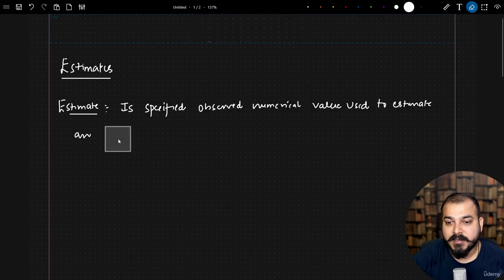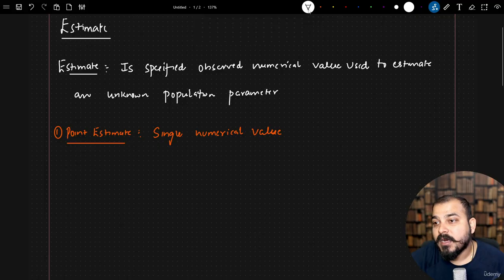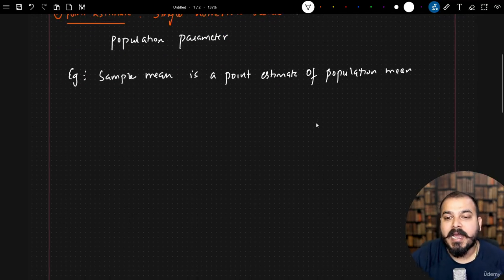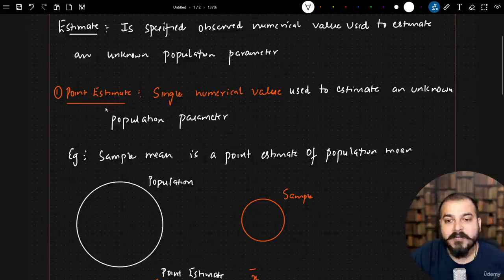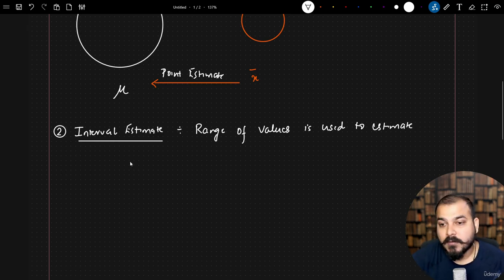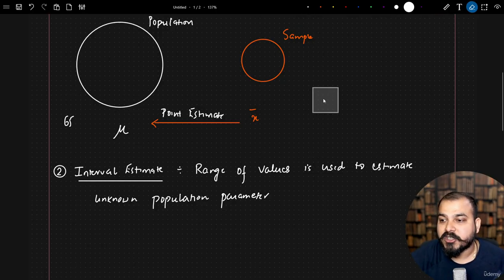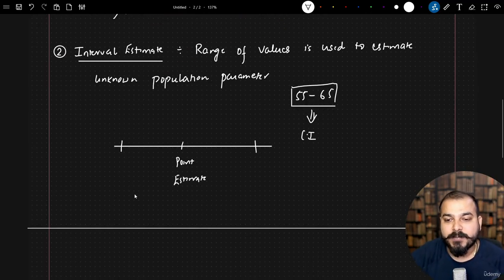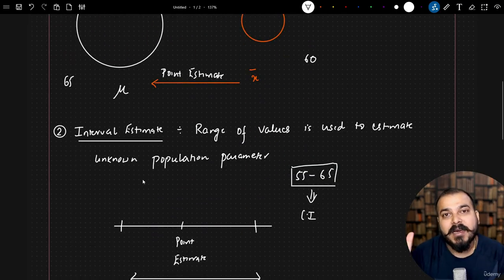88 Estimates in krish naik